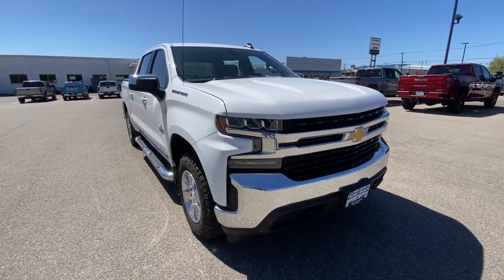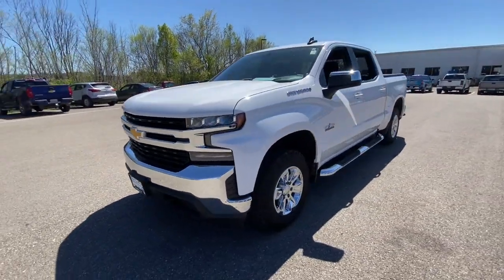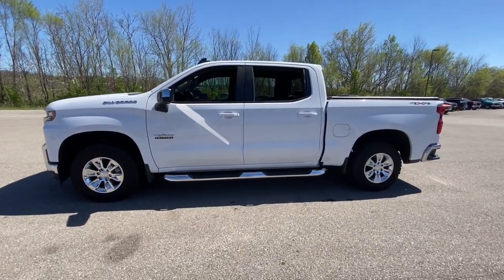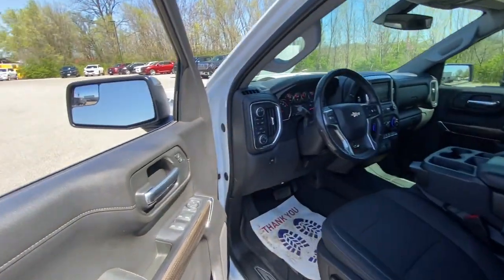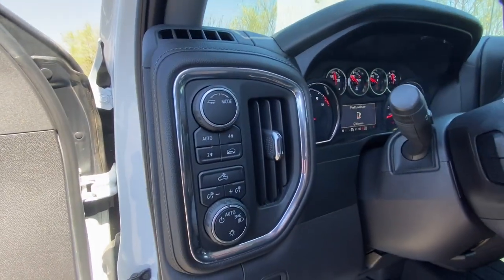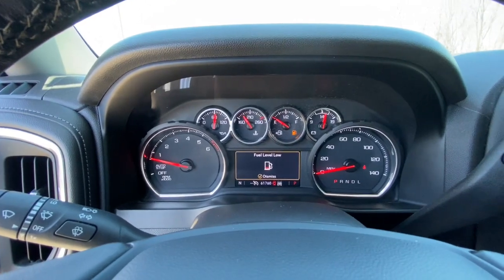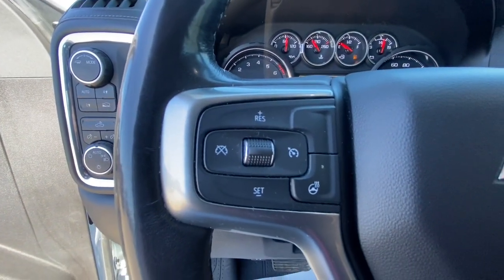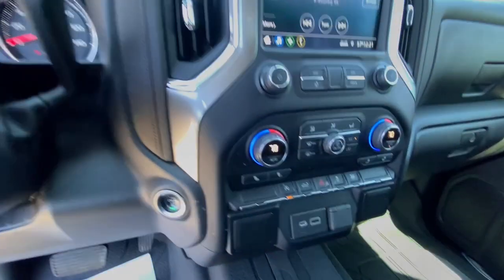2020 Chevrolet Silverado_1500 West Plains MO, Mt Home AR, Willow Springs MO, Nixa MO, Mountain Grove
Summit White Used 2020 Chevrolet Silverado_1500 LT available in West Plains Missouri at Taylor Grubaugh Chevrolet Buick GMC. Servicing the Mt Home AR, Willow Springs MO, Nixa MO, Mountain Grove MO area.

GVWR  7100 LBS. (3221 KG),CONVENIENCE PACKAGE  includes (CJ2) dual-zone automatic climate control  (A2X) 10-way power driver seat including power lumbar  (KA1) heated driver and passenger seats  (KI3) heated steering wheel  (N37) manual tilt/telescoping steering column and (USS) 2 charge-only USB ports for second row  (C49) rear-window defogger  (KPA) auxiliary power outlet  (AVJ) Keyless Open and Start  (NP5) leather-wrapped steering wheel  (N06) steering column lock  (BTV) Remote Start  (UTJ) content theft alarm  (AZ3) front 40/20/40 split-bench with under-seat storage  (QT5) EZ Lift power lock and release tailgate and (UF2) bed LED cargo area lighting,DIFFERENTIAL  HEAVY-DUTY LOCKING REAR,STEERING COLUMN  MANUAL TILT AND TELESCOPING,REMOTE VEHICLE STARTER SYSTEM,SEAT ADJUSTER  DRIVER 10-WAY POWER INCLUDING LUMBAR,SUMMIT WHITE,DEFOGGER  REAR-WINDOW ELECTRIC,COOLING  EXTERNAL ENGINE OIL COOLER,TRAILERING PACKAGE  includes trailer hitch  7-pin and 4-pin connectors and (CTT) Hitch Guidance,WHEELS  17 X 8 (43.2 CM X 20.3 CM) BRIGHT SILVER PAINTED ALUMINUM  (STD),ALTERNATOR  170 AMPS,USB PORTS  DUAL  CHARGE-ONLY (2ND ROW),KEYLESS OPEN AND START,ENGINE  5.3L ECOTEC3 V8  (355 hp [265 kW] @ 5600 rpm  383 lb-ft of torque [518 Nm] @ 4100 rpm); featuring all-new Dynamic Fuel Management that enables the engine to operate in 17 different patterns between 2 and 8 cylinders  depending on demand  to optimize power delivery and efficiency,TIRE  SPARE 255/70R17 ALL-SEASON  BLACKWALL  (STD),STEERING WHEEL  HEATED,TAILGATE  GATE FUNCTION MANUAL  with EZ Lift  includes power lock and release,REAR AXLE  3.23 RATIO,TEXAS EDITION  includes (PCL) Convenience Package  (G80) locking rear differential  (Z82) Trailering Package and Texas Edition badging,TRANSMISSION  8-SPEED AUTOMATIC  ELECTRONICALLY CONTROLLED  with overdrive and tow/haul mode. Includes Cruise Grade Braking and Powertrain Grade Braking (STD),STEERING WHEEL  LEATHER-WRAPPED,LT PREFERRED EQUIPMENT GROUP  includes standard equipment,AIR CONDITIONING  DUAL-ZONE AUTOMATIC CLIMATE CONTROL,TIRES  255/70R17 ALL-SEASON  BLACKWALL  (STD),LED CARGO AREA LIGHTING  located in pickup bed  activated with switch on center switch bank or key fob,SEATS  FRONT 40/20/40 SPLIT-BENCH  with covered armrest storage and under-seat storage (lockable),COOLING  AUXILIARY EXTERNAL TRANSMISSION OIL COOLER,JET BLACK  CLOTH SEAT TRIM,POWER OUTLET  REAR AUXILIARY  12-VOLT,AUDIO SYSTEM  CHEVROLET INFOTAINMENT 3 SYSTEM  8 diagonal color touchscreen  AM/FM stereo. Additional features for compatible phones include: Bluetooth audio streaming for 2 active devices  voice command pass-through to phone  Apple CarPlay and Android Auto capable. (STD),STEERING COLUMN  LOCK CONTROL  ELECTRICAL,HITCH GUIDANCE,THEFT-DETERRENT SYSTEM  UNAUTHORIZED ENTRY,SEATING  HEATED DRIVER AND FRONT OUTBOARD PASSENGER,Four Wheel Drive,Power Steering,ABS,4-Wheel Disc Brakes,Aluminum Wheels,Tires - Front All-Season,Tires - Rear All-Season,Tires - Front All-Season,Tires - Rear All-Season,Tow Hooks,Daytime Running Lights,Heated Mirrors,Power Mirror(s),Privacy Glass,AM/FM Stereo,MP3 Player,Bluetooth Connection,Auxiliary Audio Input,Smart Device Integration,Bluetooth Connection,WiFi Hotspot,Split Bench Seat,Cloth Seats,Pass-Through Rear Seat,Rear Bench Seat,Floor Mats,Floor Mats,Steering Wheel Audio Controls,Adjustable Steering Wheel,Power Windows,Power Windows,Power Door Locks,Keyless Entry,Power Door Locks,Cruise Control,Power Outlet,MP3 Player,Auxiliary Audio Input,A/C,A/C,Rear A/C,Traction Control,Stability Control,Daytime Running Lights,Driver Air Bag,Passenger Air Bag,Front Side Air Bag,Front Head Air Bag,Rear Head Air Bag,Passenger Air Bag Sensor,Telematics,Requires Subscription,Back-Up Camera,Driver Restriction Features,Tire Pressure Monitor